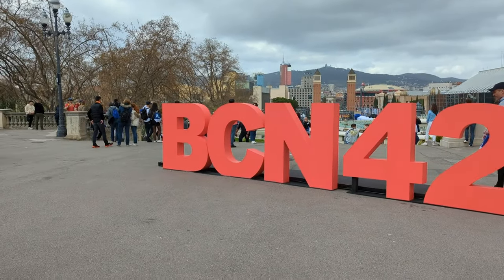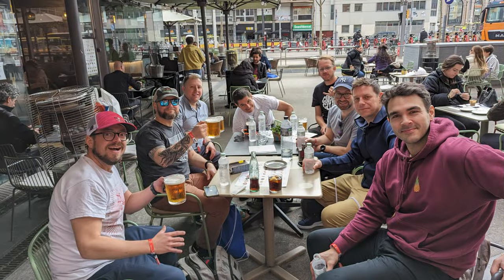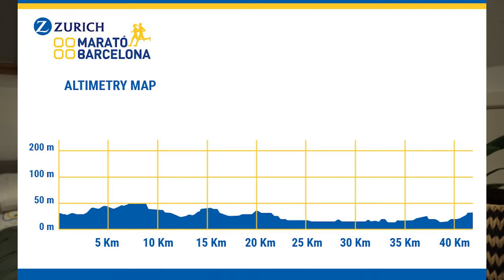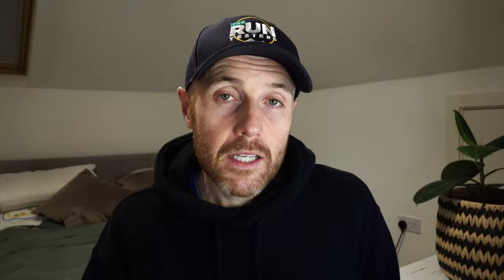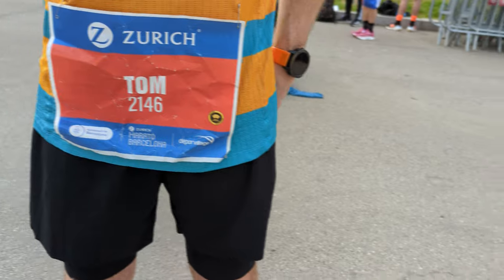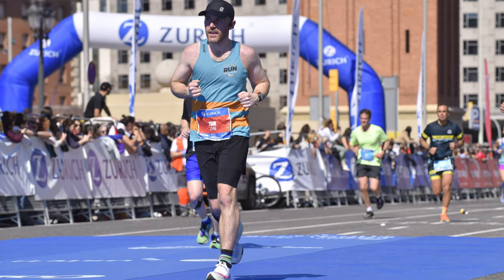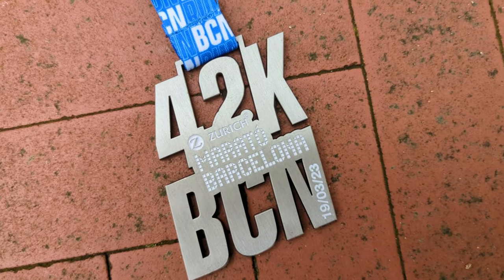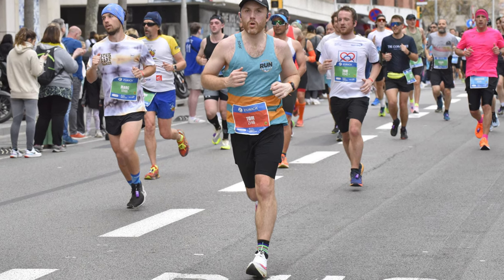Barcelona Marathon 2023 Race Test | Plus testing the Creative Outlier Free Pro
Barcelona Marathon is one of the big Spanish races worth looking at if you're aiming to cover 26.2 miles without worrying about a ballot. Tom heads over to take on the event for the first time to get away from the English weather and explore some tapas joints.

Jump right in:

00:00 – Intro
02:22 – The Race
08:08 – The Kit